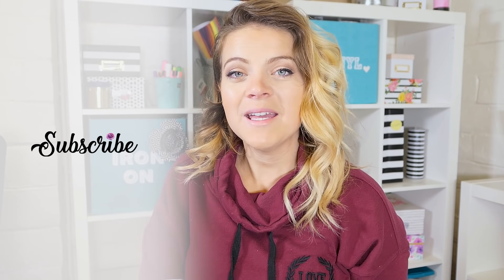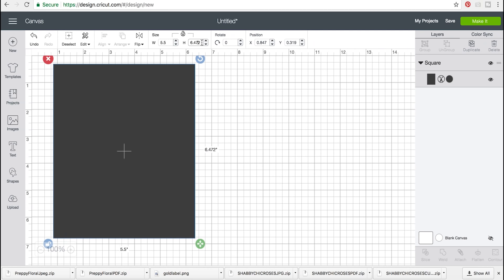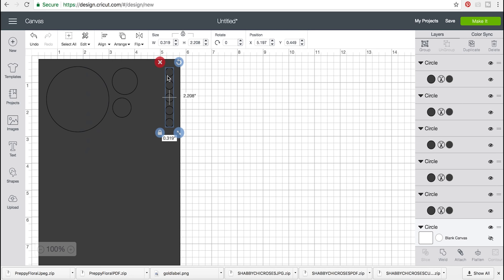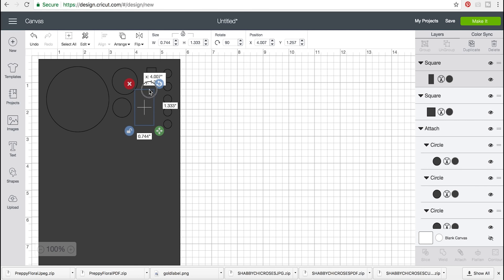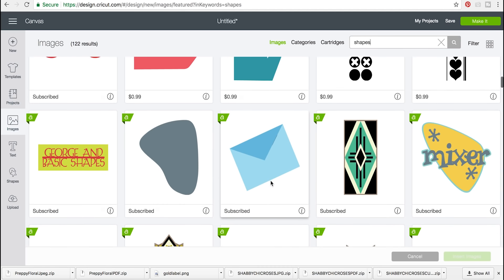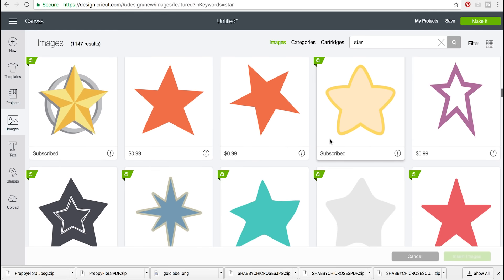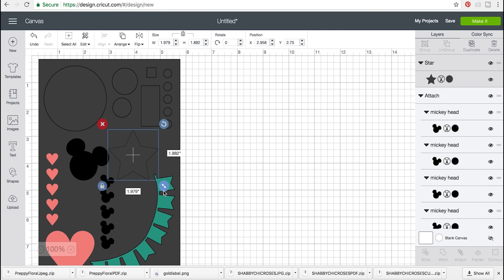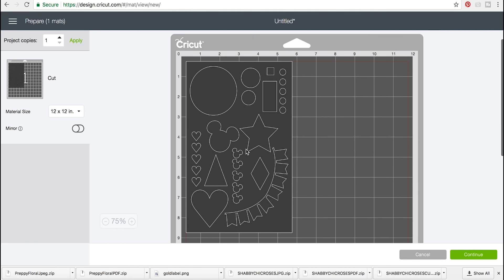DIY Bullet Journal Stencils with your Cricut